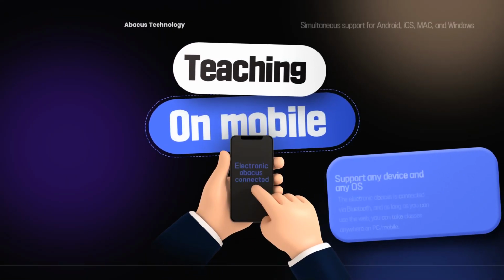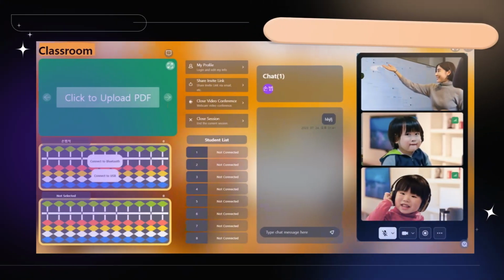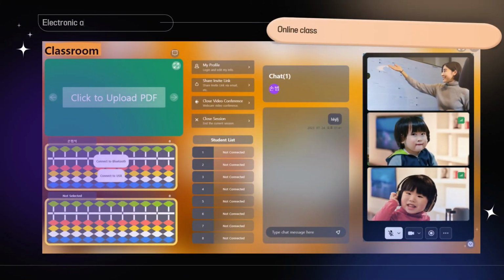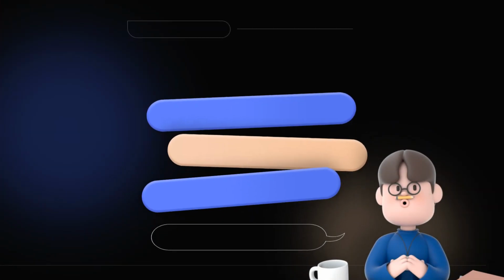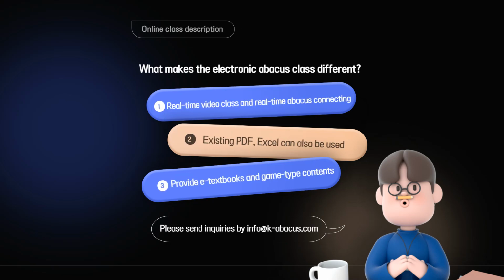Introduction of "Electronic Abacus" for Teacher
Introducing the newly released electronic abacus "Smart Abacus"!

electronicabacus
The electronic abacus is connected via Bluetooth and can be connected to smartphones, PCs, and tablets! You don't need to install any programs, just a web browser, and you can use it anywhere! It also supports online training on the web!